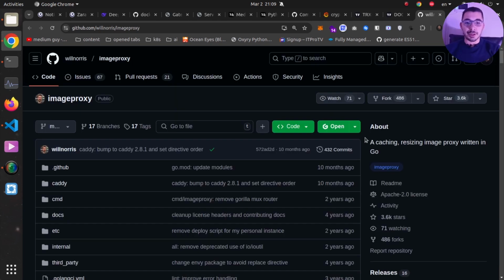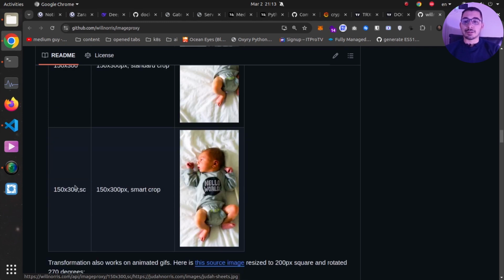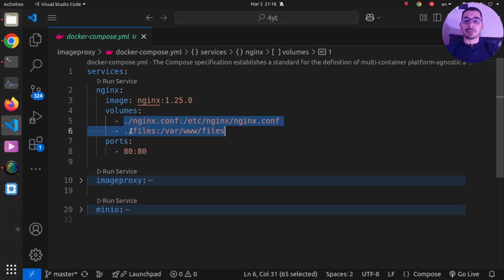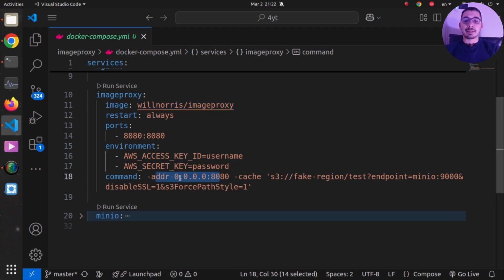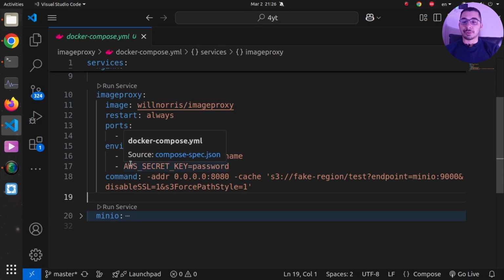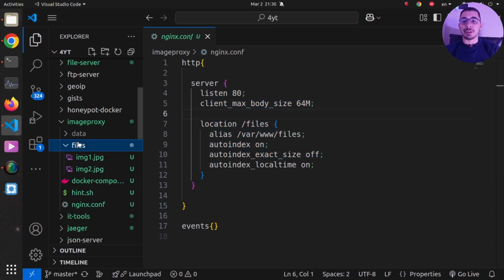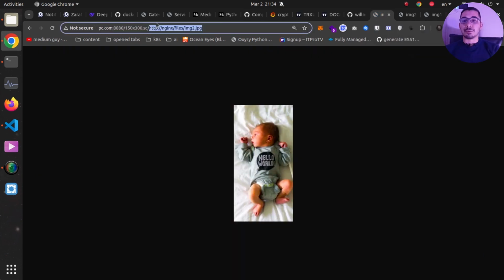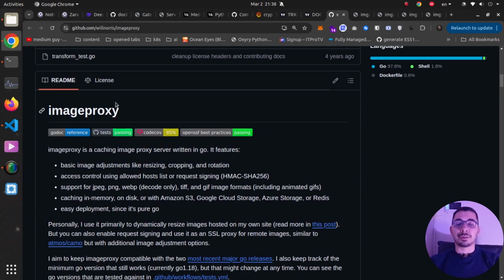Image Proxy Cache & Resizing in Docker: Speed Up Your Website!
A caching, resizing image proxy written in Go
Learn how to deploy an image proxy cache and resizing tool in Docker to optimize your website's performance! 🖼️ This step-by-step tutorial covers setting up caching, resizing images on the fly, and deploying the solution in Docker. Perfect for developers and DevOps teams looking to improve page load times and user experience!

00:00 what is imageproxy
02:22 docker compose file for imageproxy
08:50 imageproxy tool usage